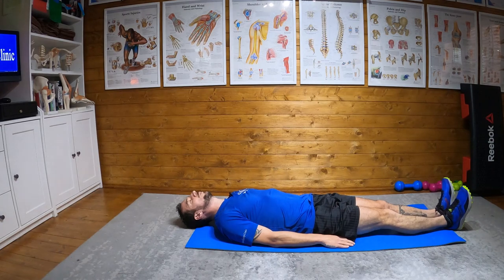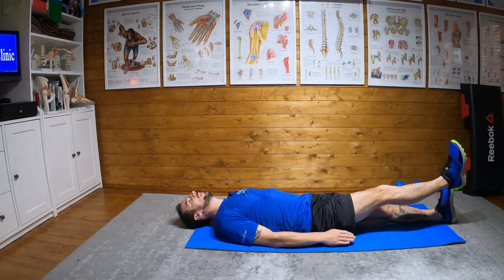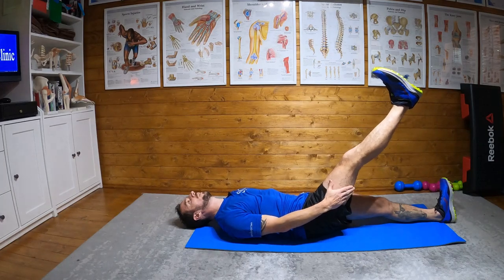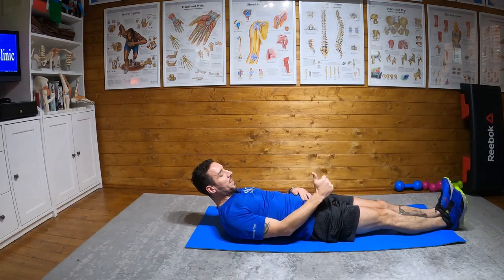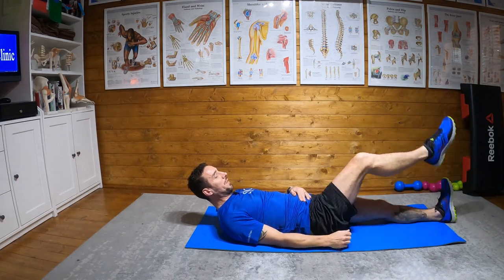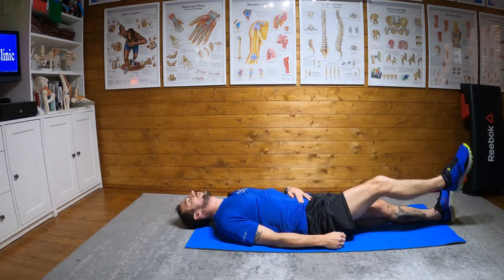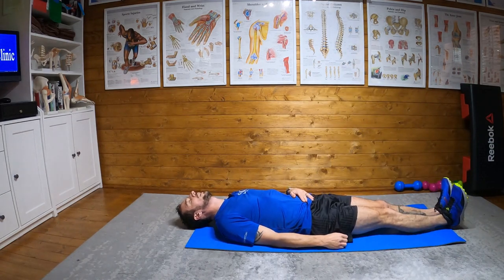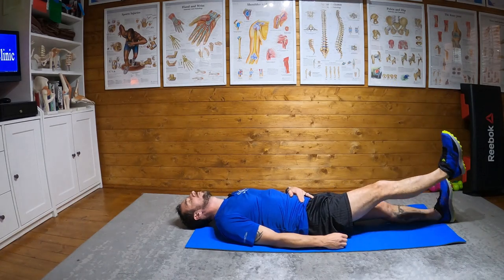Straight leg Raise exercise stage 1 knee pain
Straight leg raise (SLR) exercise for knee pain is part of a stage 1 protocol of Patellofemoral Pain Syndrome. (PFPS)

PFPS is a common condition that particularly can effect runners. It has an insidious onset (gradual over time with no real incident to cause it) and can become debilitating. It normally shows itself with knee pain when squatting, knee pain after running, knee pain whilst running, knee pain when bending and knee pain after squats

The straight leg raise exercise activates the Rectus Femoris quadricep (the only quad muscle that does hip flexion) to begin strengthening without using knee flexion which can in the early stages aggravate further.

Straight leg raise exercise for the knee is easily performed at home with no equipment. The leg raises for knee pain wont give you immediate relief but is part of a staged rehab. The exercise should be part of a wider  workout  to improve quad strength.

PFPS knee pain is treatable and I have put together a range of PFPS exercises. these will all be placed in a playlist or hosted on my